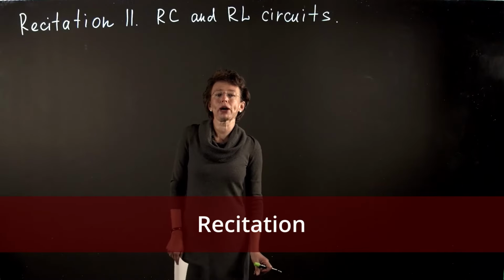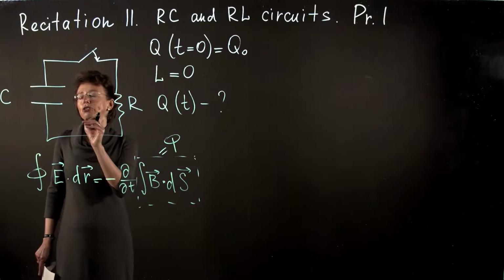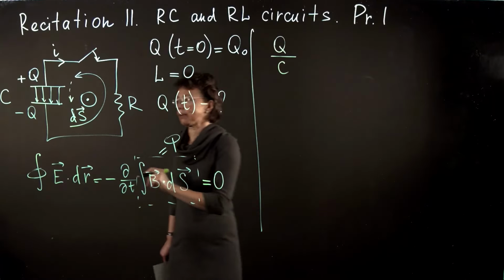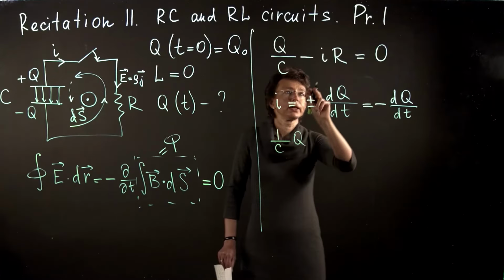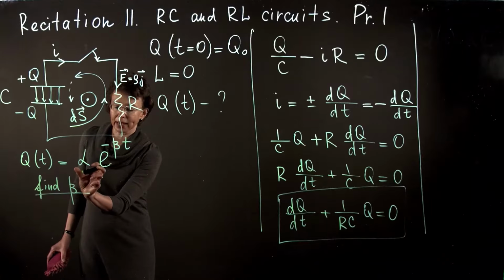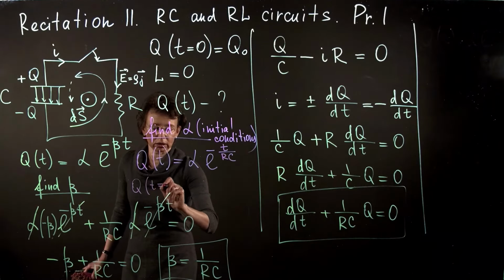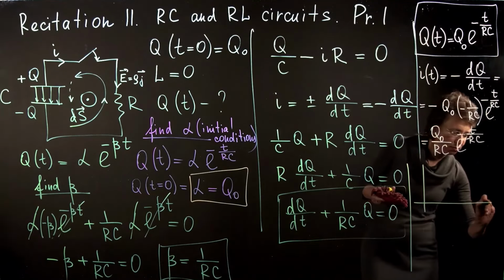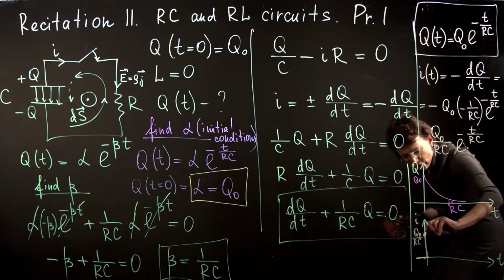RC, RL circuits. Pr. 1